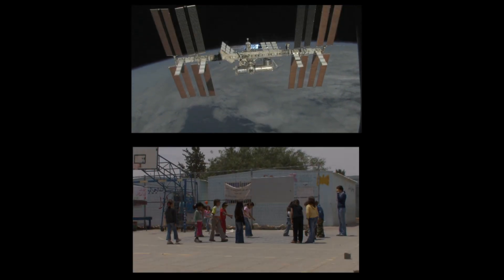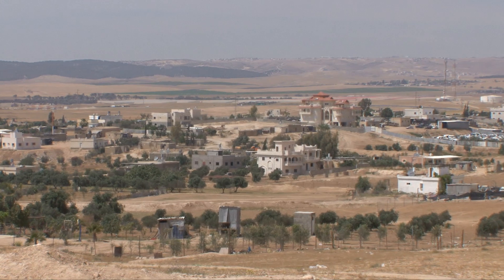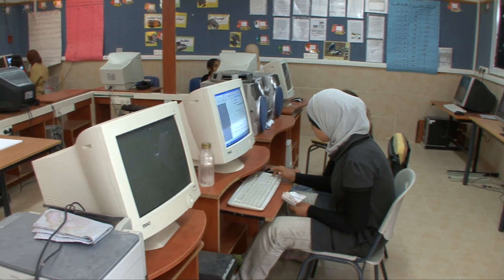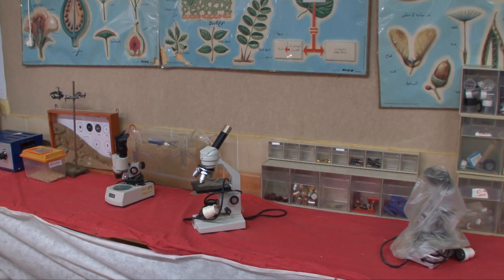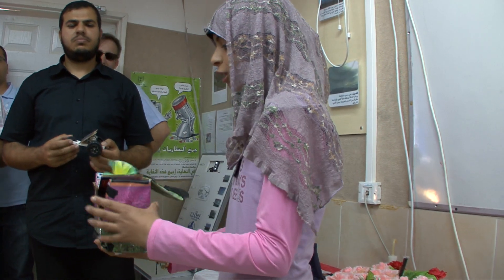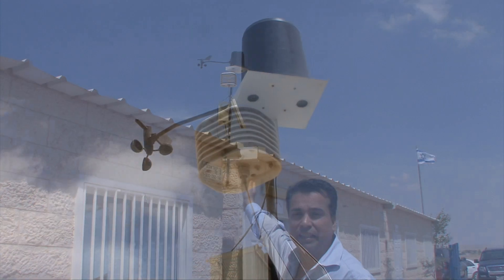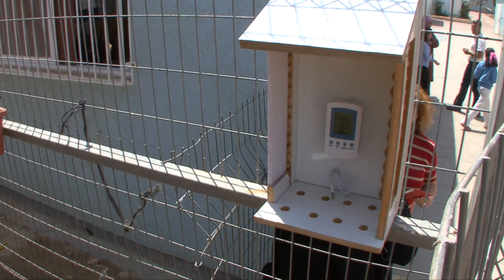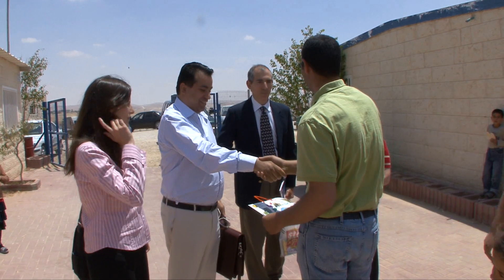NASA's GLOBE Project Helps Students in the Negev Desert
Students from all over Israel participate in the NASA-sponsored GLOBE program The project allows students to learn about our planet and to participate in a world-wide environmental data collection program.   In mid-May 2009, several Embassy personnel visited students at a small Bedioun school in the Negev desert.  The school is not attached to the Israeli power grid, so they use a generator to provide electricity for a few hours each day so that they can upload data to the GLOBE project.